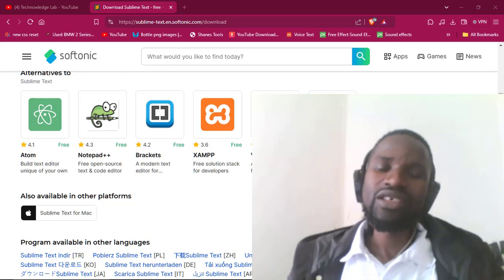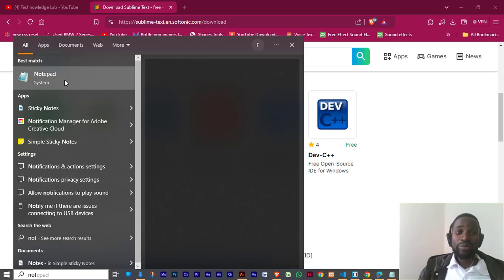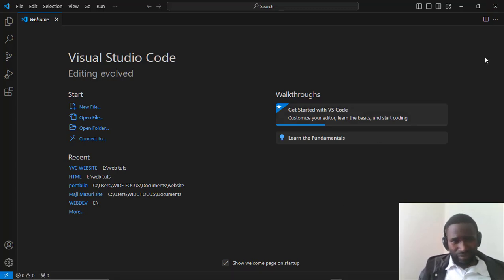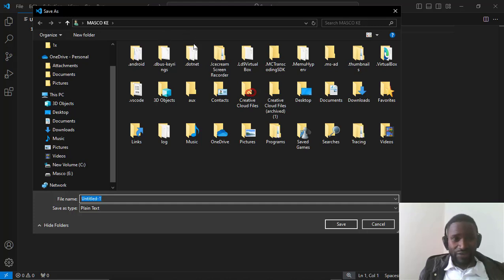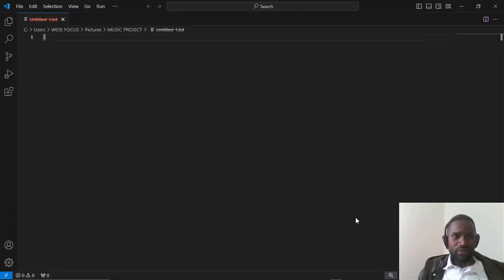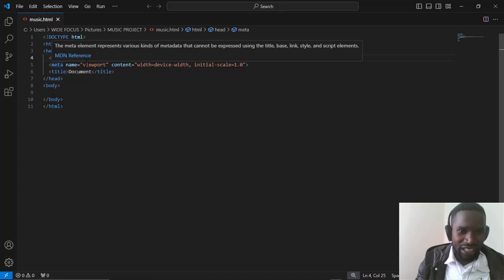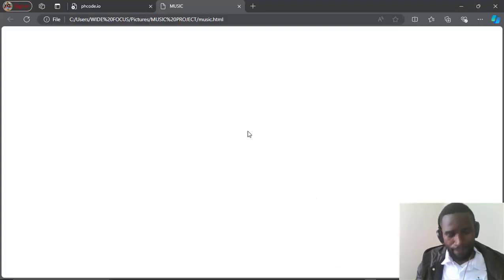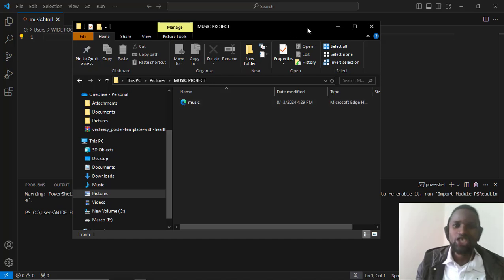LEARN THE TEXT EDITORS AND OPERATION L3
A text editor is a software application used for editing plain text files. Unlike word processors, which are designed to handle formatted text (like Microsoft Word or Google Docs), text editors focus solely on the text itself without any special formatting. Text editors are commonly used by programmers, web developers, and system administrators to write and edit code, scripts, configuration files, and documentation.